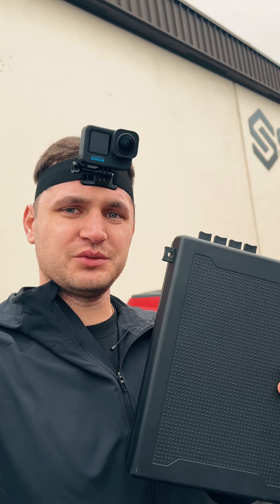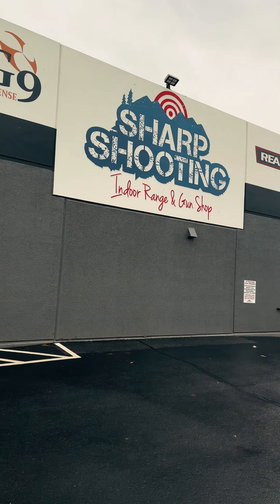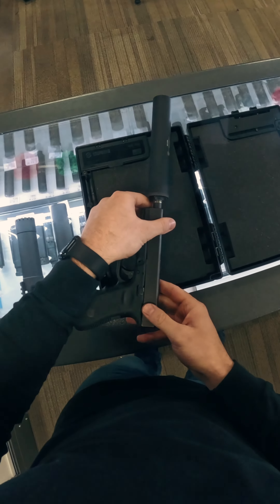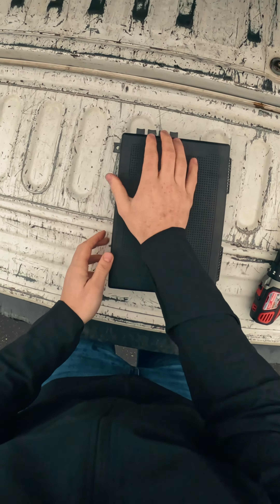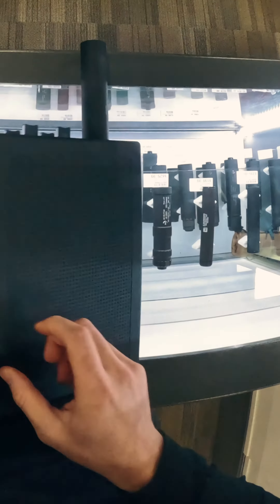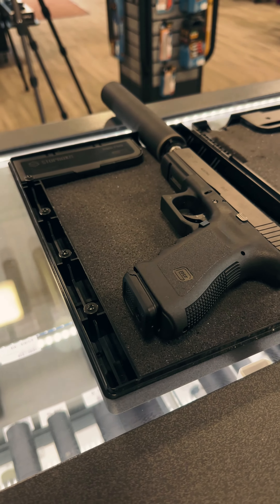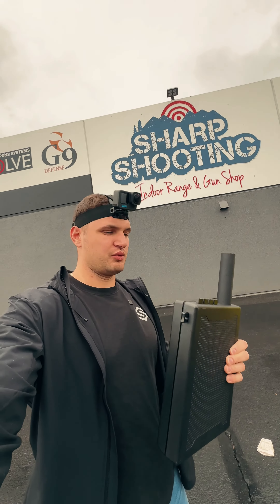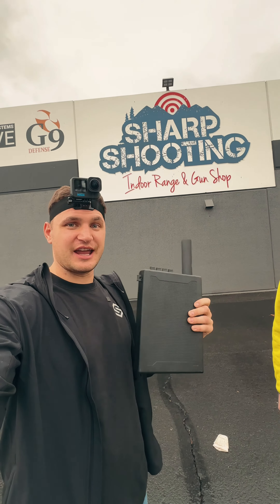Will A Pew with a "can" fit into a StopBox Pro?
StopBox USA